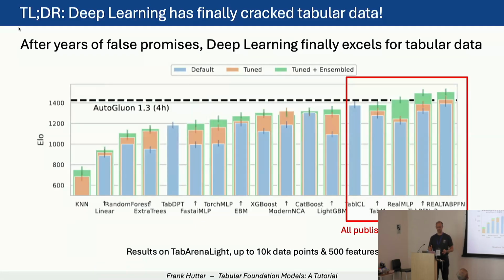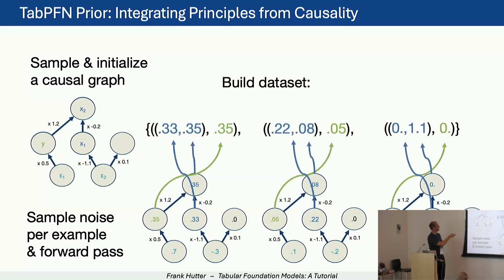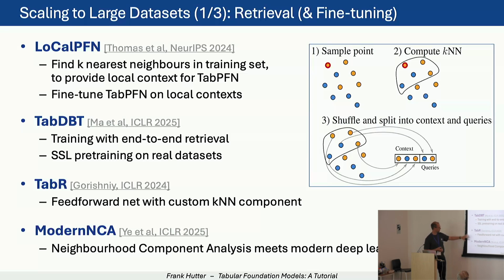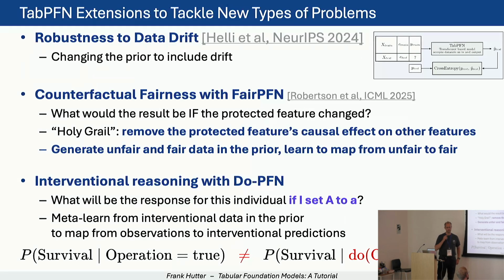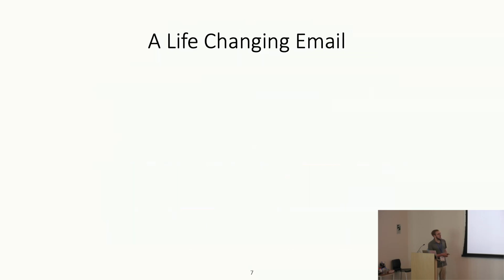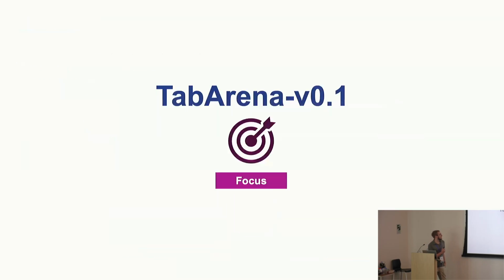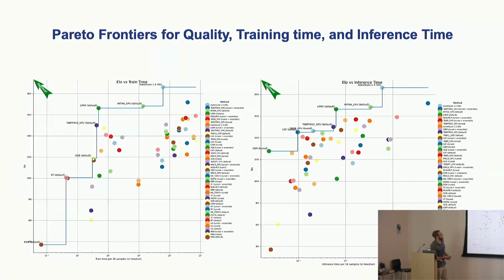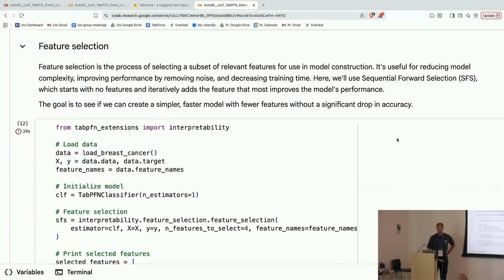[AUTOML25] Tutorial on AutoML in the Age of Structured Foundation Models